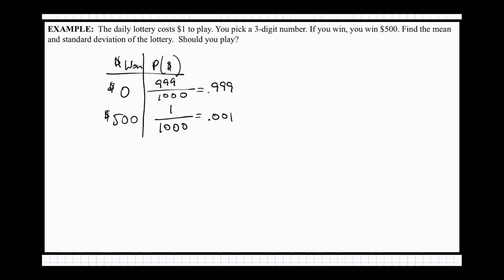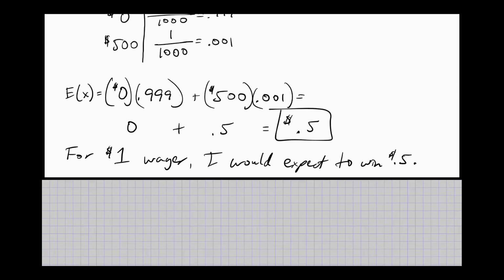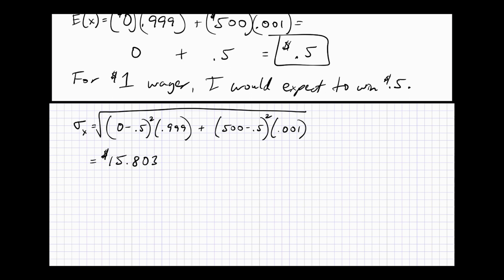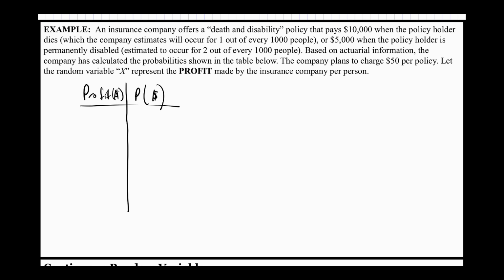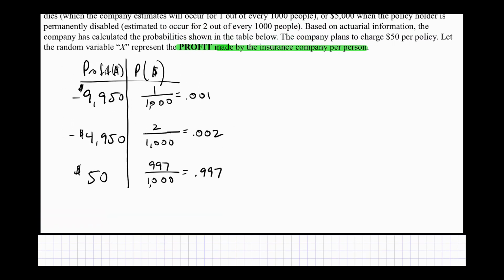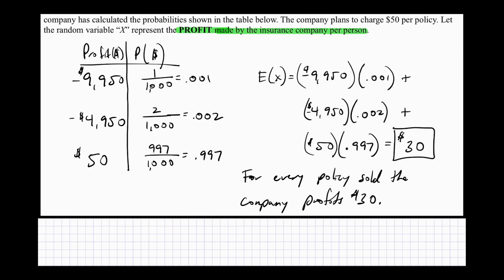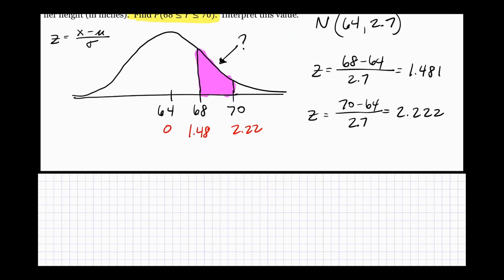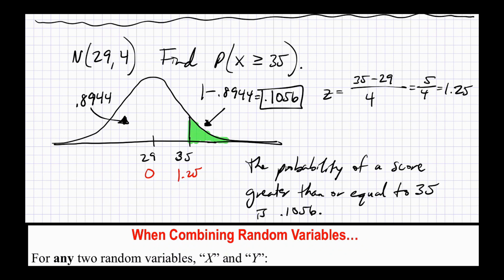11/8/21 - Probabilities of Discrete and Continuous Random Variables